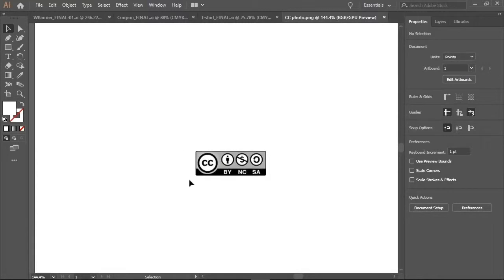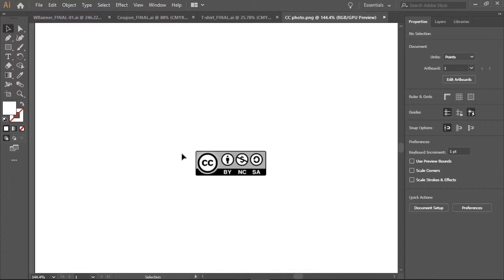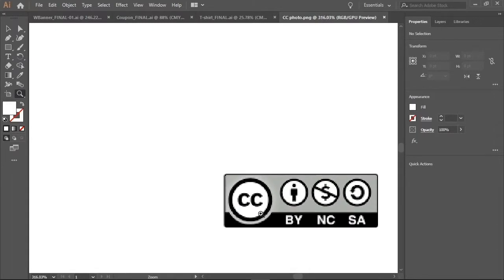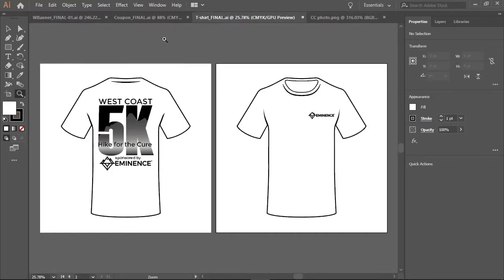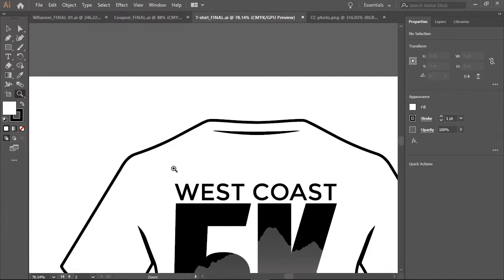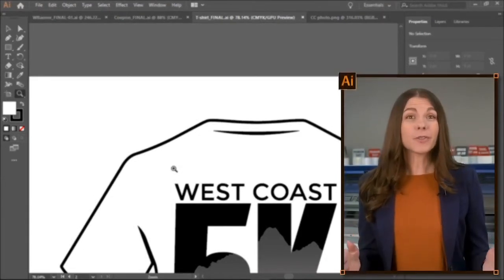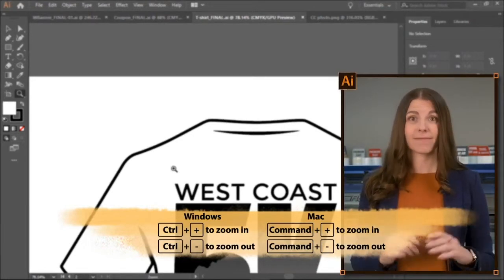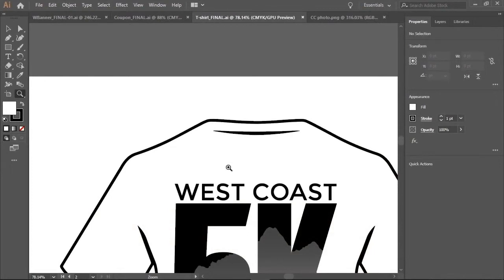Vector vs. Raster - Illustrator CC 2018 tutorial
In this video, LearnKey expert Jason Manibog discusses the differences between vector graphics and raster graphics.